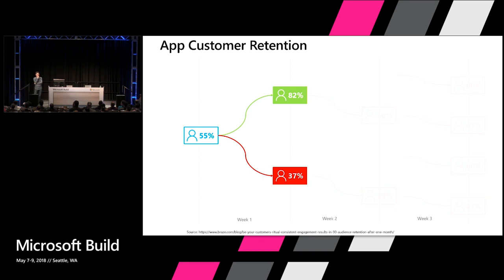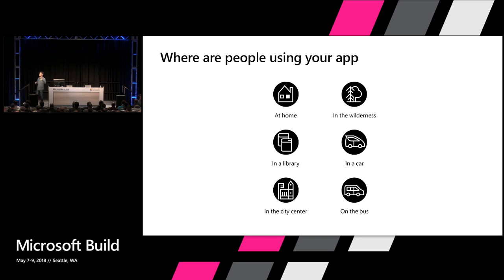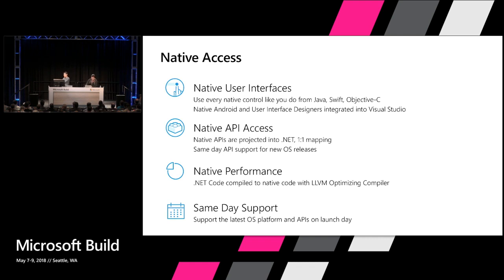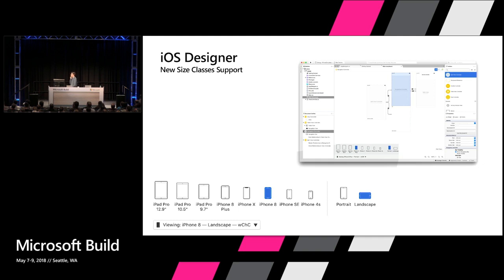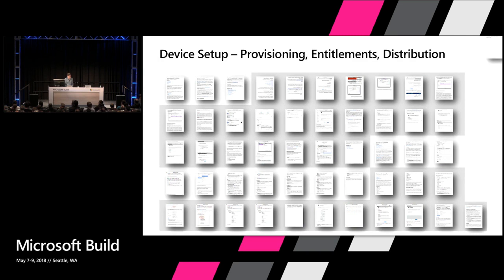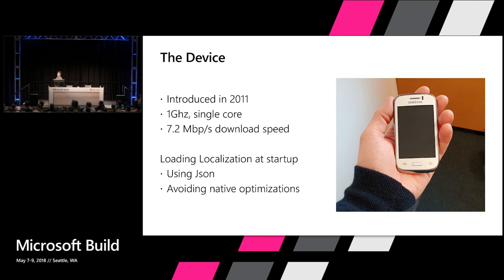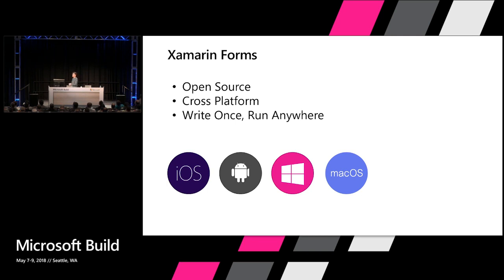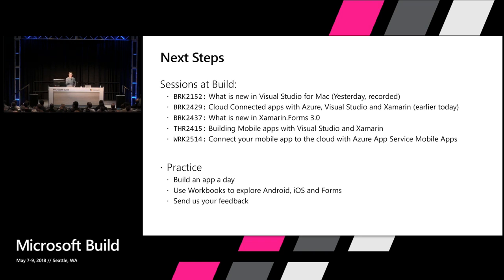Microsoft Build 2018 Visual Studio and Xamarin The future of app development